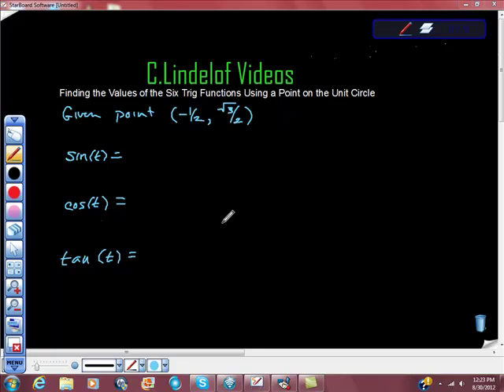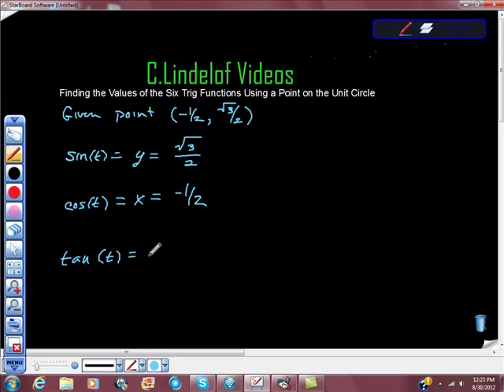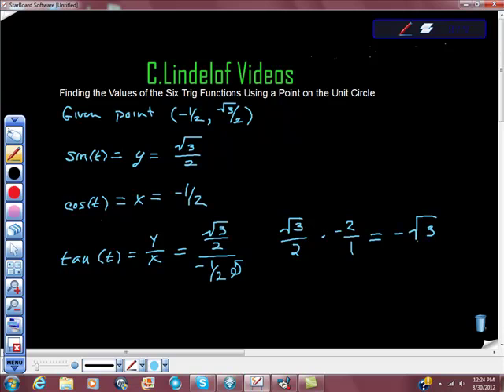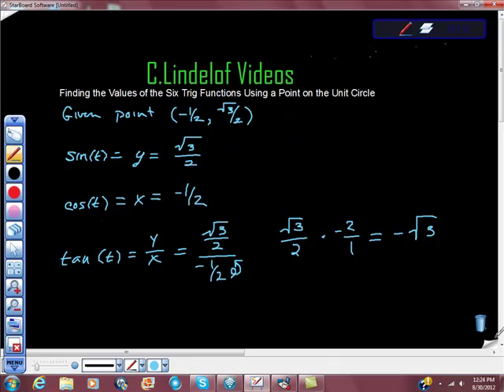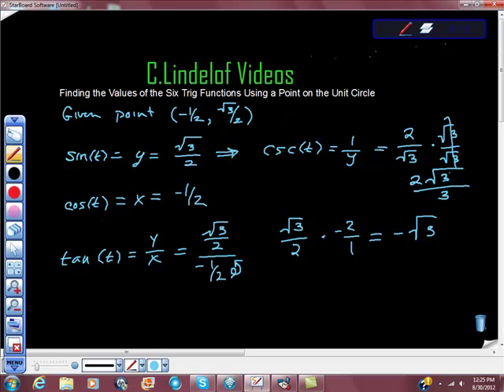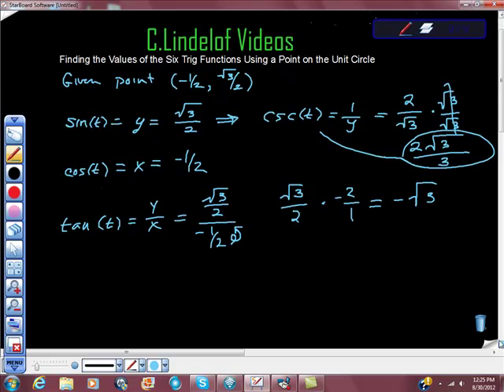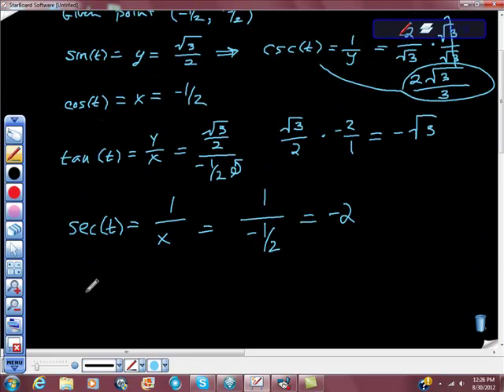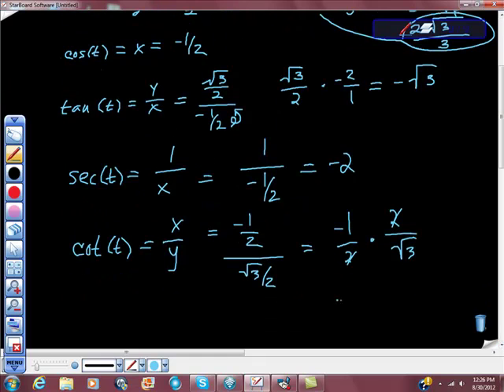Finding the Values of the Six Trig Functions Given A Point on The Unit Circle